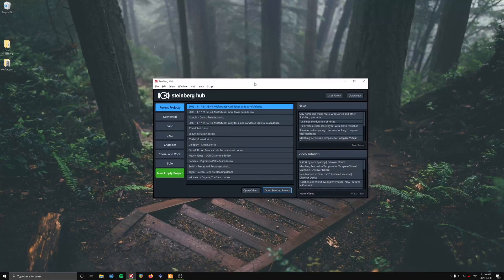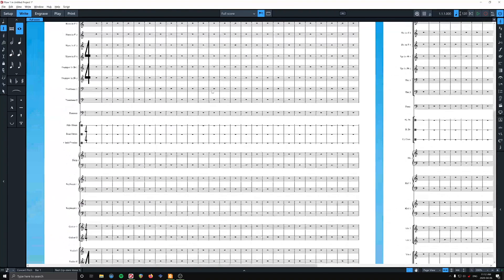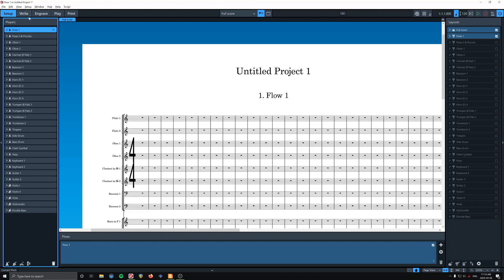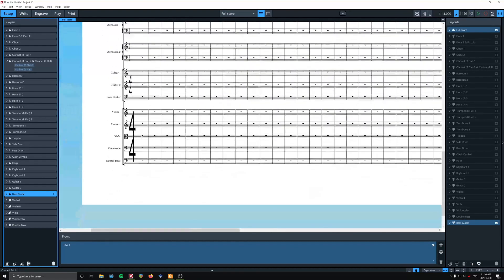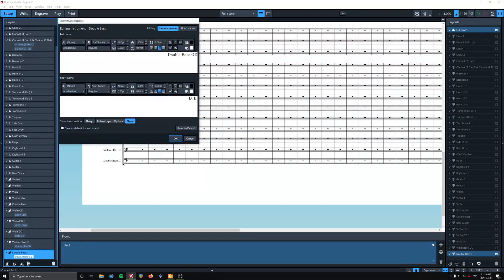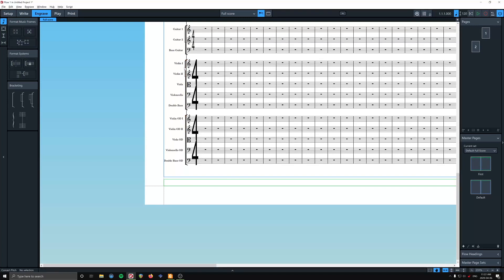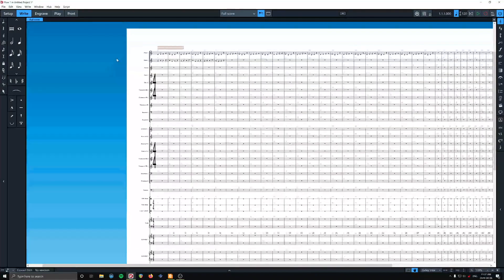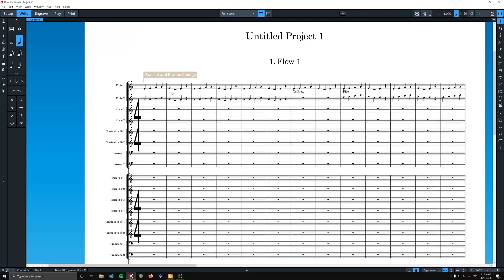Building a Custom Dorico Film Template part 1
Join me on this "tutorial" as we build our custom film scoring template in Dorico Pro 3! Today we look at how to add players, instruments, and ensembles, as well as some general Dorico concepts that might be new to you.

Timestamps, because I know I ramble:
1:18 - Adding bars and time sigs
2:29 - Adding instruments
4:03 - Adding players
4:50 - Adding ensembles
8:06 - Help, I can't see the piccolo!